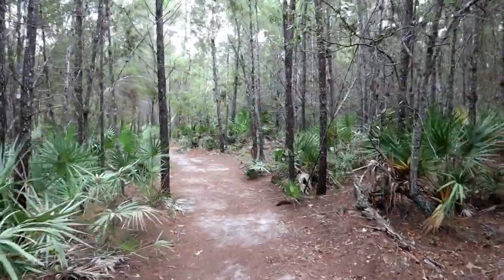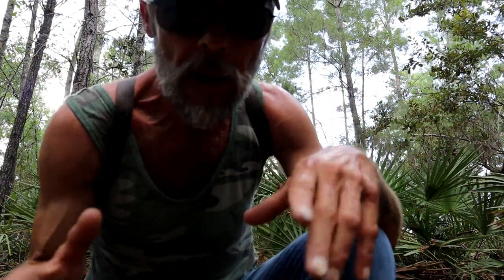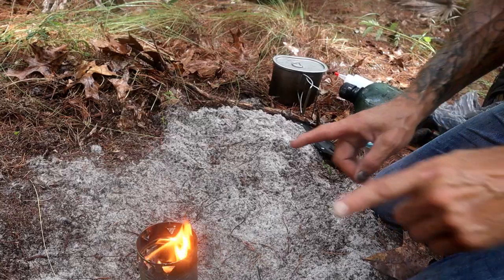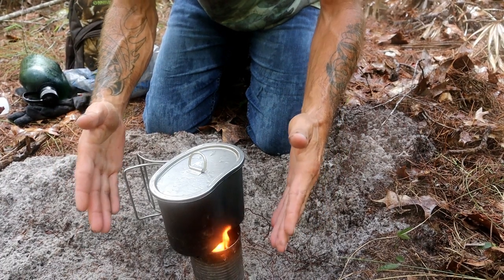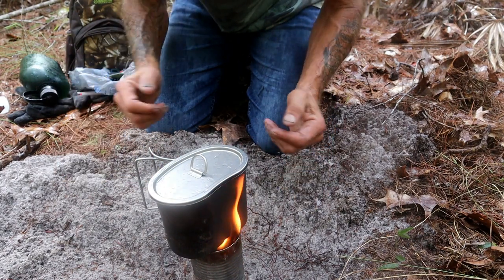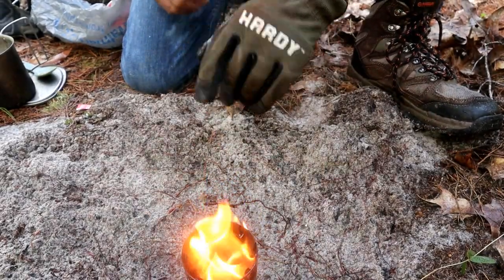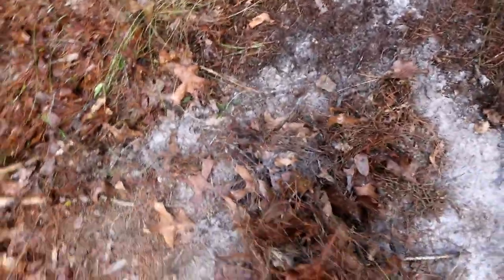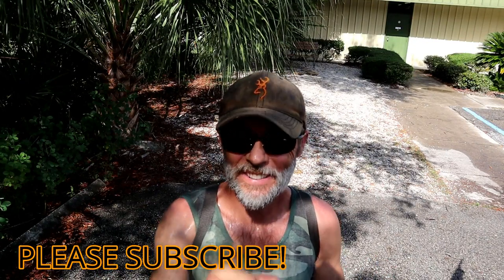HOW TO MAKE A BENGHAZI STOVE IN THE WILD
Join me today as I show you how to make a Benghazi stove in the wild!